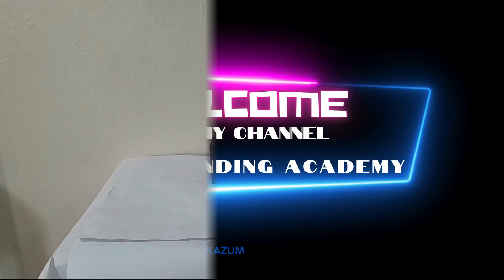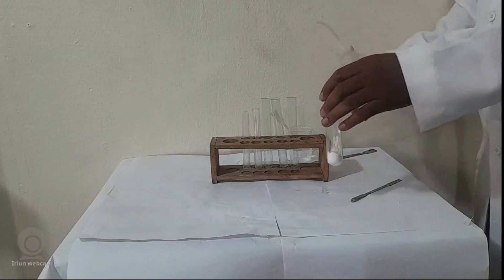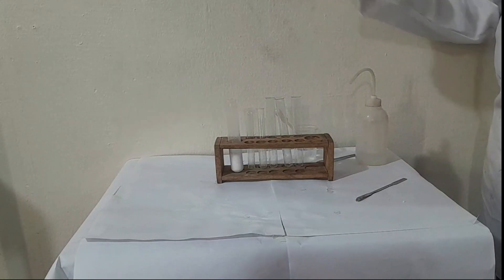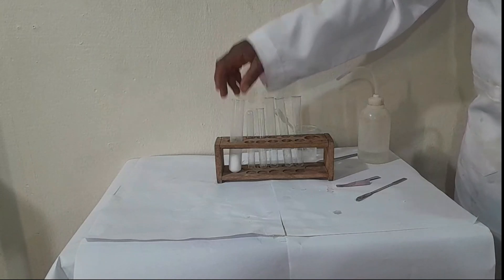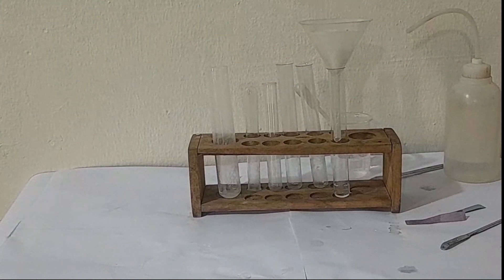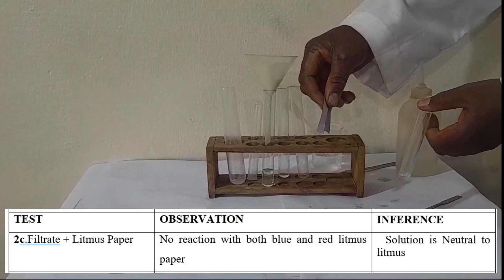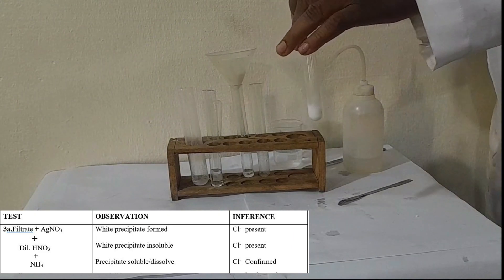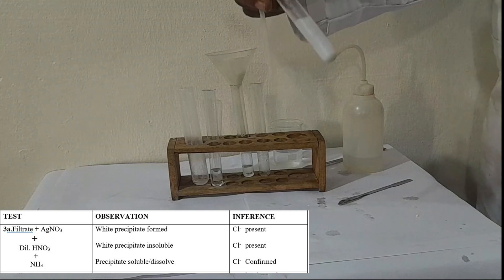CHEMISTRY PRACTICAL ALT B: SALT ANALYSIS. 2025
WAEC CHEMISTRY PRACTICAL ALTERNATIVES B. SALT ANALYSIS
Final revision is out. A must watch video for any student sitting for Chemistry WAEC ALT. B 2025 Practical Examination. The salt analysis is 1:1 of Sodium Chloride and Calcium Trioxocarbonate Salt. .Go ahead and learn, watch and study the steps by steps to understand the concepts behind the practical and follow the rules and regulations which leads to outstanding result.
Welcome to Outstanding Academy.
You shall have Outstanding result
Amen